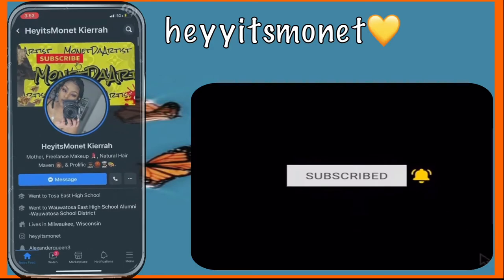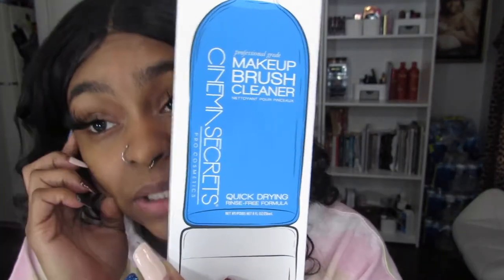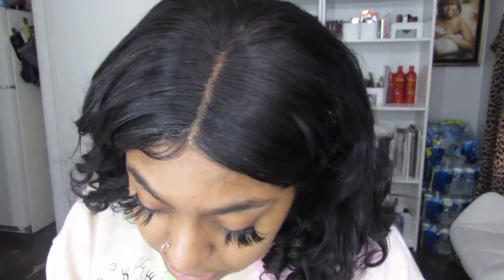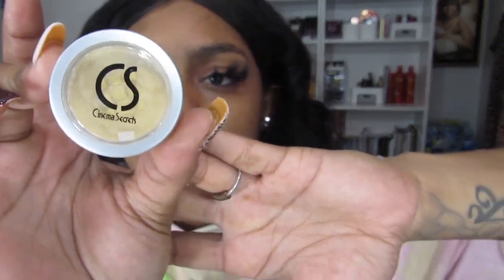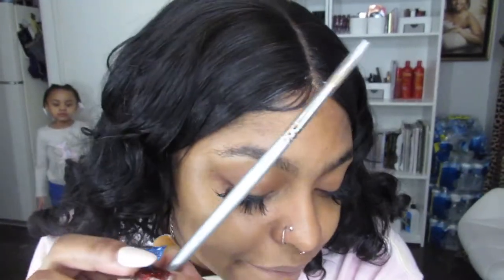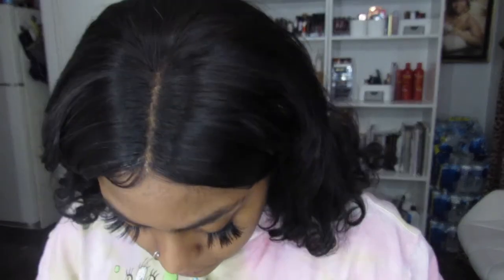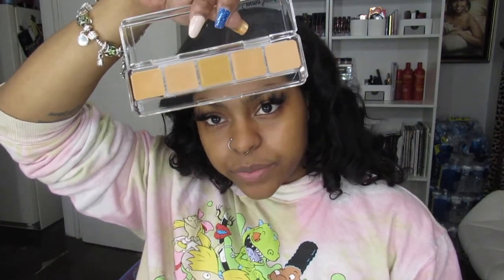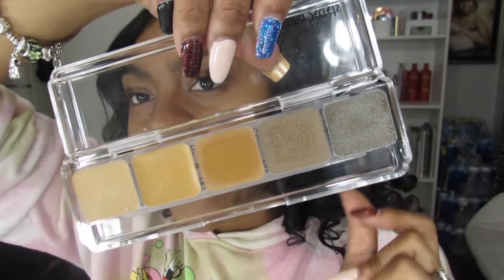cinema secrets haul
thinking of all the many looks I can create 🥰